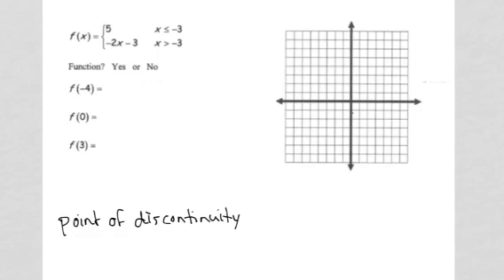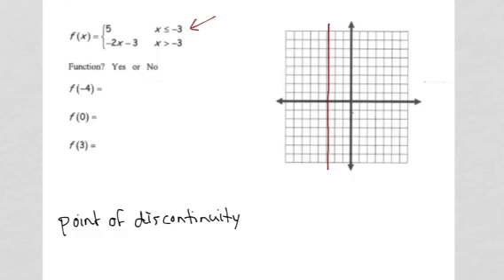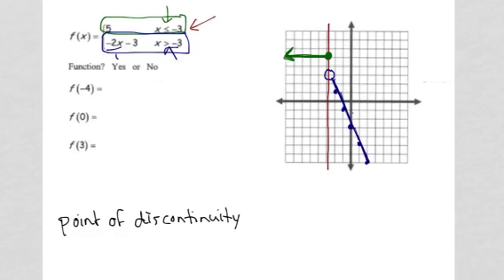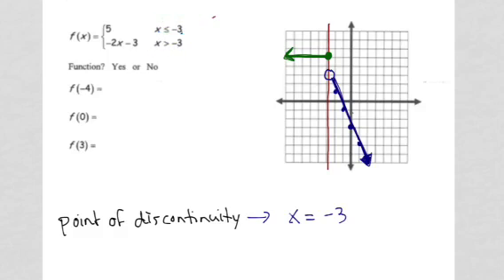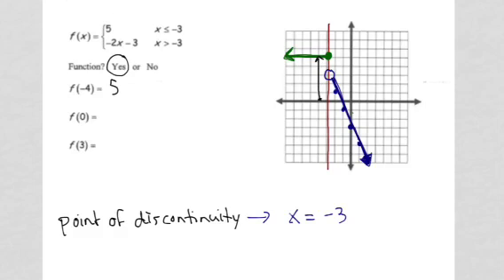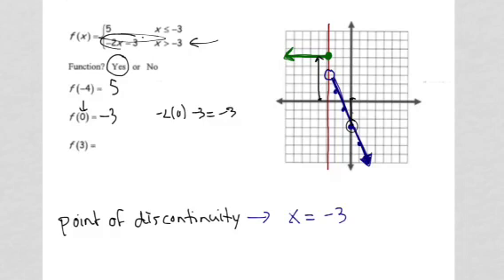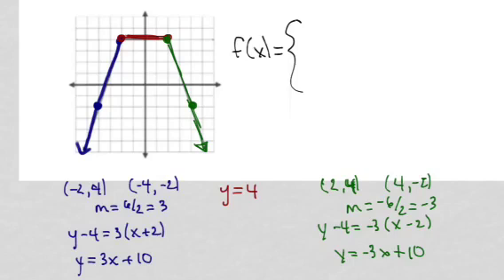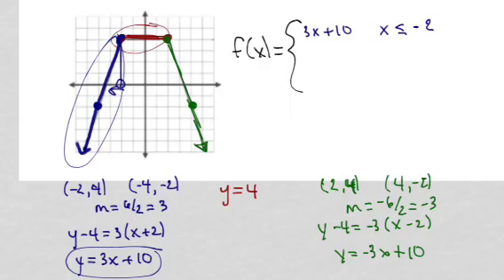Graphing Piecewise Functions